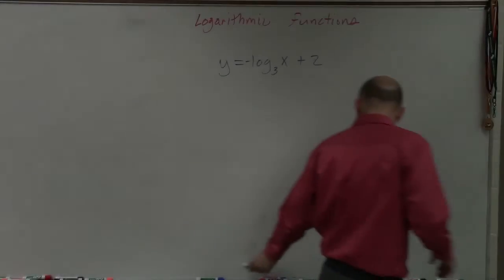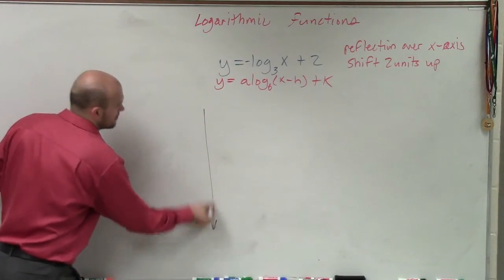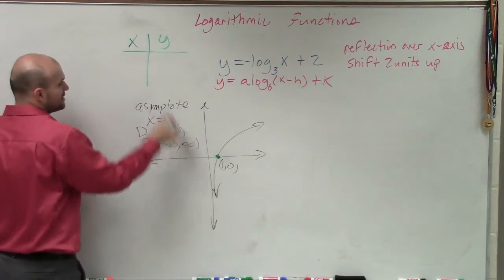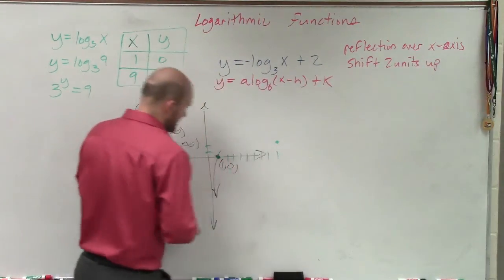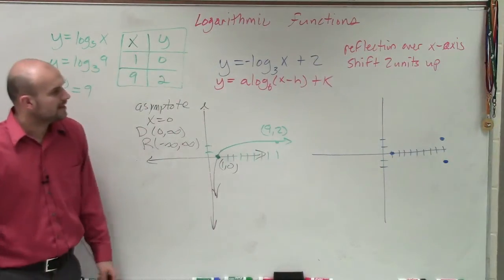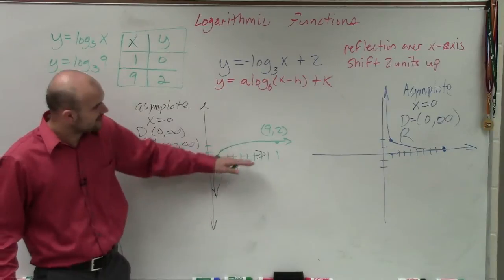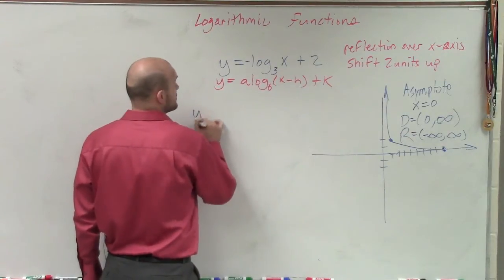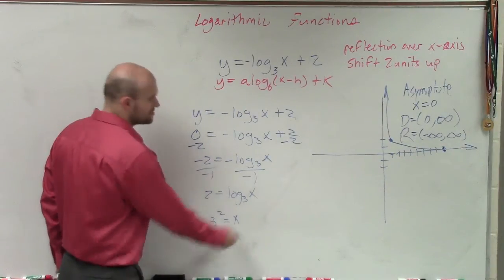Learn to graph a logarithmic equation and find the x intercept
👉 Learn how to graph logarithmic functions involving vertical shift. The logarithmic function is the inverse of the exponential function. To graph a logarithmic function, it is usually very useful to make the table of values of the function. This is done by choosing a range of values of x and then plug the x-values into the function to get the y-values. We then graph the obtained points.
When a constant is added/subtracted to the logarithmic function, the function is said to be transformed vertically. Addition of a constant to the logarithmic function moves the graph of the logarithmic function upwards while subtraction of a constant to the logarithmic function moves the graph of the function downwards.